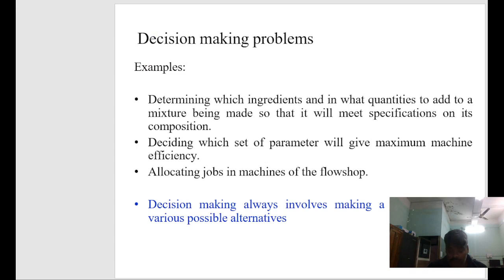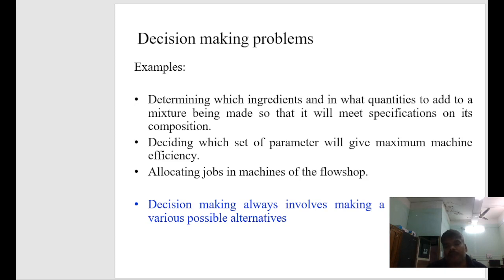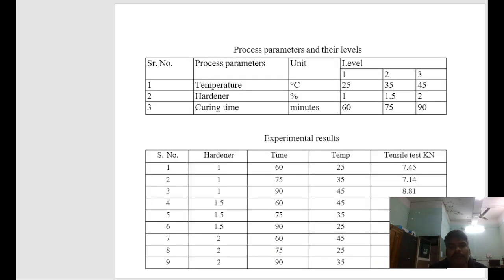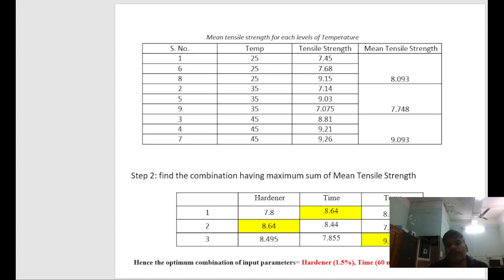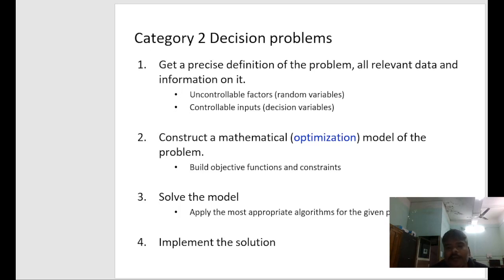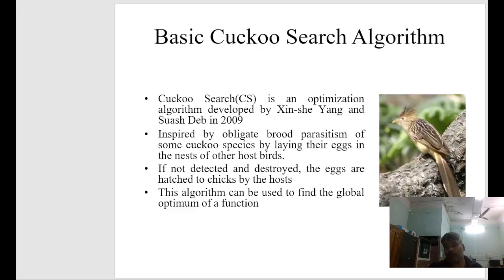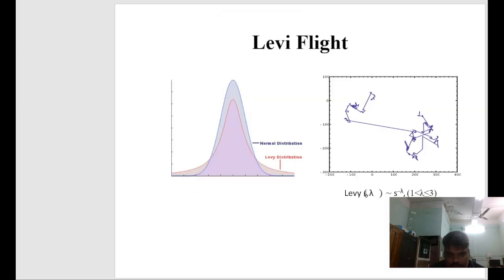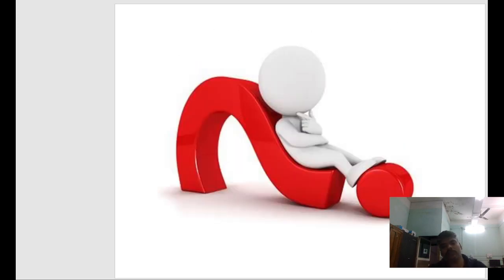AI in Manufacturing: How Smart Factories Will Change Industry (2025)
ASMR: Autonomous Sensory Meridian Response (ASMR) refers to a tingling sensation that some people experience in response to specific auditory or visual stimuli. ASMR videos often feature soft-spoken voices, gentle sounds, and calming visuals designed to help viewers relax and unwind.

These keywords reflect a diverse range of interests, from entertainment and music to gaming and cultural phenomena, asmr

karaoke

kendrick lamar

mrbeast

bts

relaxing sounds

lofi music

viral video

trending now

funny videos

challenge 2025

youtube shorts

relaxing music

asmr roleplay

karaoke 2025

calming sounds

mrbeast challenge

funny fails

shorts viral

crazy dares

extreme challenge

Want tags tailored for your video idea or title? Drop your topic and I’ll generate optimized tags just for that. Category 1:
The set of possible alternatives for the decision is a finite discrete set typically consisting of a small number of elements.
Solution: Scoring methods

Category 2:
The number of possible alternatives is either infinite, or finite  but very large, and the decision may be required to satisfy  some restrictions and constraints
Solution: Unconstrained and constrained optimization methods starbharat​
Indian Films
610K

47K

Save

Report

43:55​

1:52​
News18 India
New
10K views

40:20​
Shemaroo•4.5M views

2:05:51​
Goldmines•105M views

1:48:16​

3:01​
Zee News
New
4.4K views

2:11:30​

2:15:40​

1:39:48​

2:00:48​